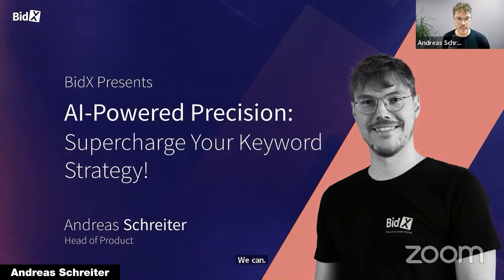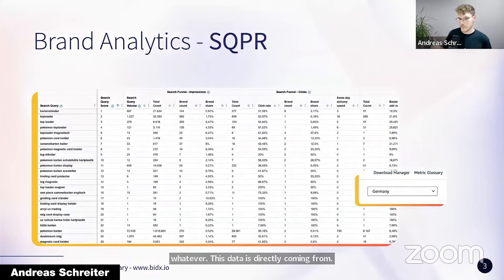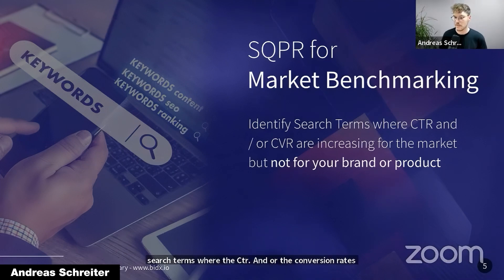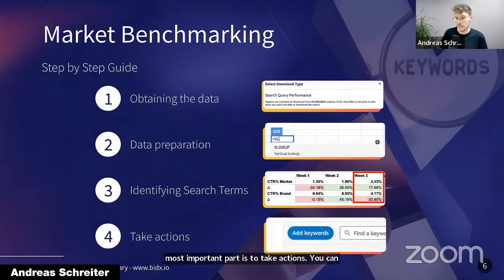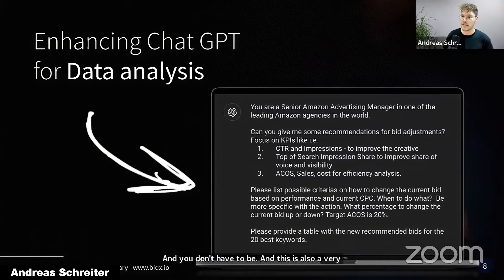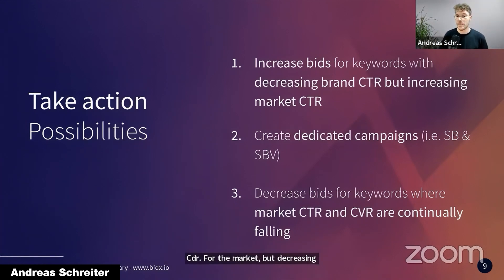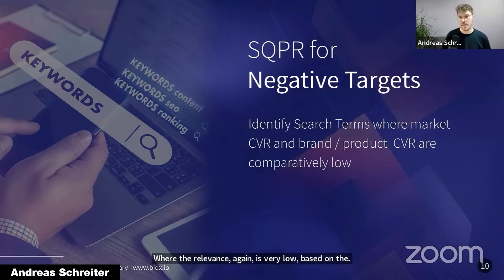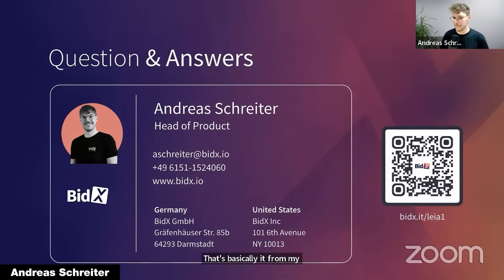🤖 AI-Powered Precision: Supercharge Your Keyword Strategy and Dominate Your Niche!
🎙️ Andreas Schreiter @ BidX
👀 Watch The Full 10X5 Hack Series Sep 25: 10+ Amazon and Ecom Wizards Sharing Hacks in 1 Hour

📌 Hashtags 📌